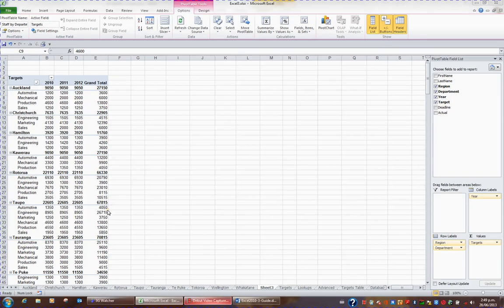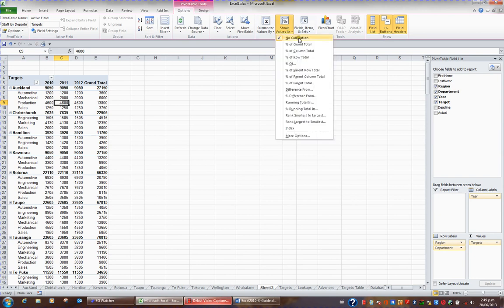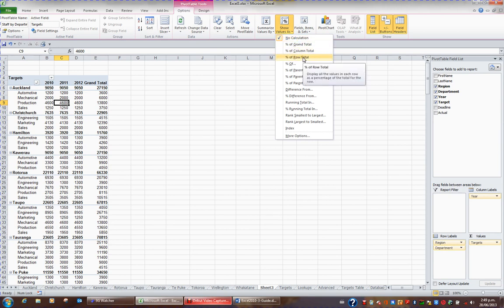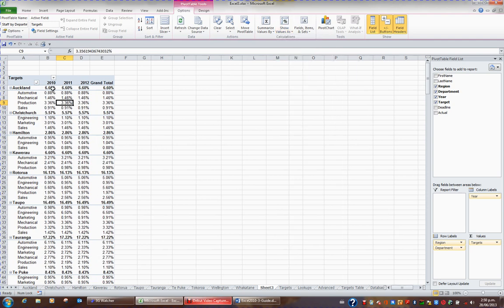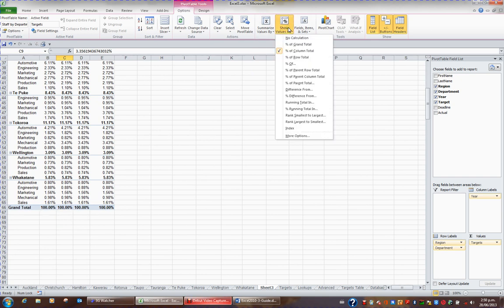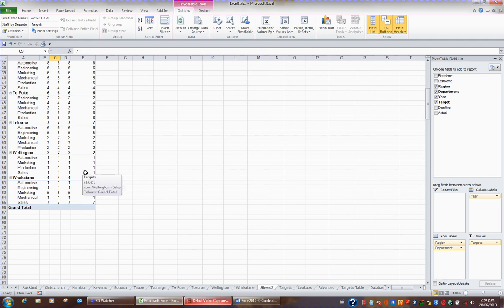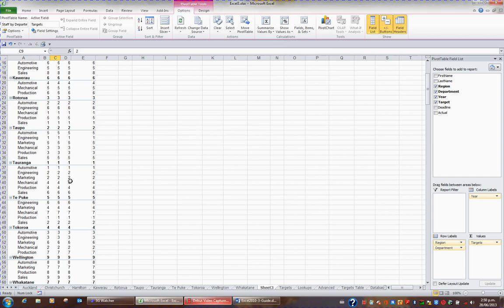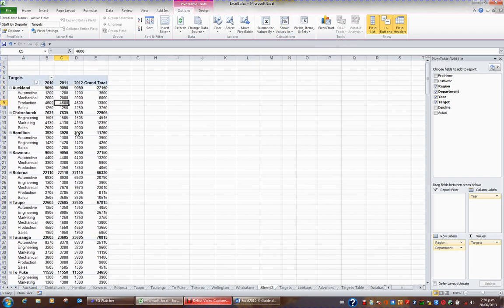Microsoft Excel 2010 Level Three Video 40 Pivot Table Calculations